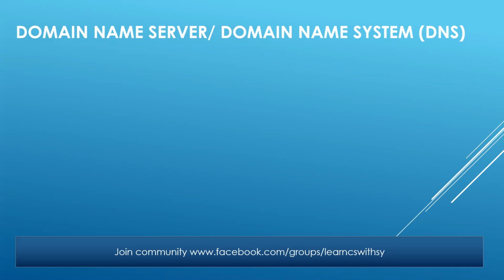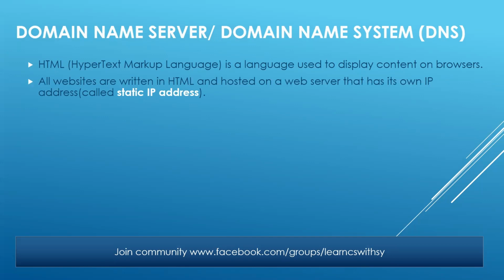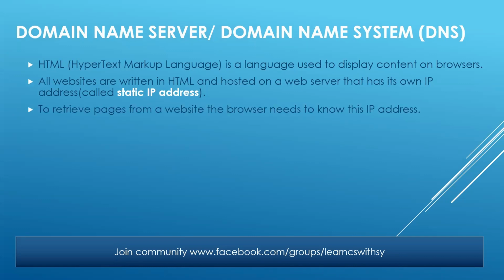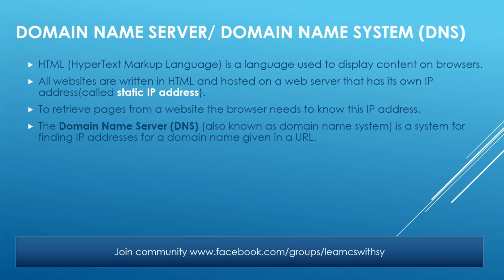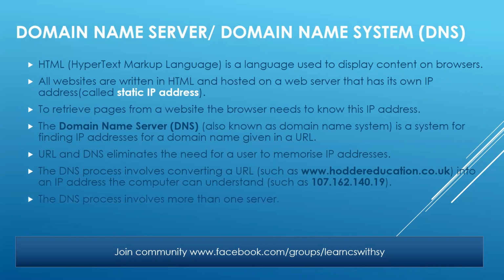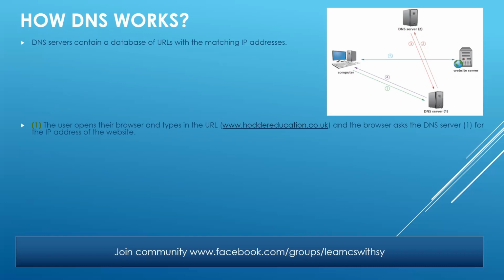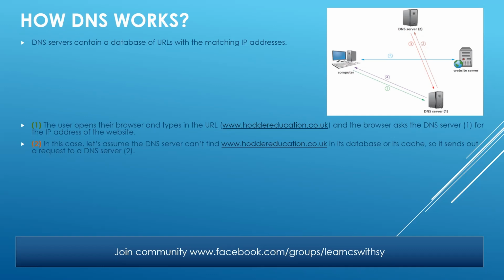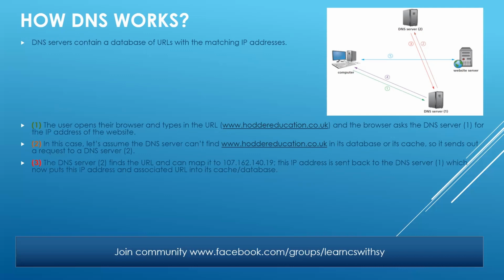5.1.5 Domain Name System (DNS)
The video aims to explain the learners how a URL searches and opens a website.
Hello everyone, I hope you're all doing well and enjoying your learning journey. Today, I want to delve into a crucial topic from Chapter 5: "The Internet and Its Users." Specifically, we'll be discussing the retrieval and location of web pages. But before we dive into that, let's ensure we have a clear understanding of some basics.

I trust we're all familiar with web pages, websites, and terms like URLs. If you have any questions, you can always refer to the previously uploaded videos for clarification. Now, let's talk about DNS, which stands for Domain Name Server/System.

HTML, as we know, is the markup language used to display content on web browsers. All websites are built using HTML and are hosted on web servers, each with its own static IP address. This is where DNS comes into play. While humans find it easier to remember URLs, computers prefer IP addresses. DNS bridges this gap by translating URLs into their corresponding IP addresses, making it seamless for browsers to retrieve web pages.

Imagine having to memorize IP addresses instead of simply typing URLs. DNS eliminates this hassle, making web navigation smoother. Instead of typing out a lengthy URL like " you could simply use its IP address if you know it, and both methods will lead you to the same destination.

DNS operates through multiple servers, each containing a database of URLs and their corresponding IP addresses. When you type in a URL, your browser queries the DNS servers. If the first server doesn't have the required IP address, it will request it from another server until it's found.

Once the IP address is retrieved, communication between the user's computer and the website server begins. HTML files are sent from the server to the user's computer, where the web browser interprets them for display.